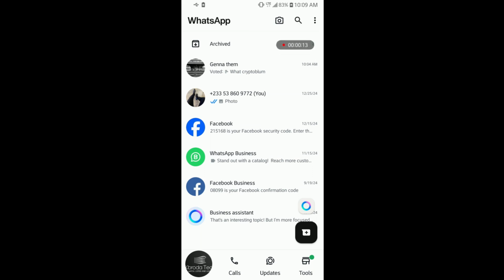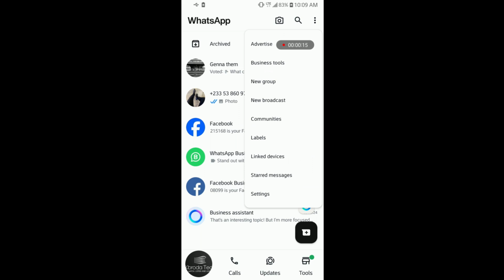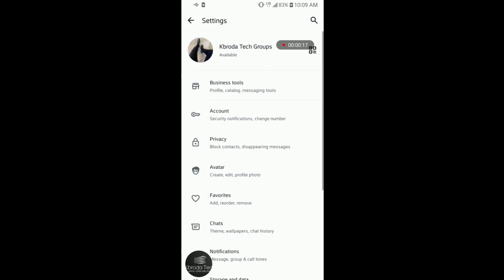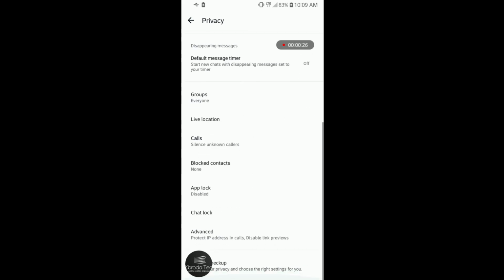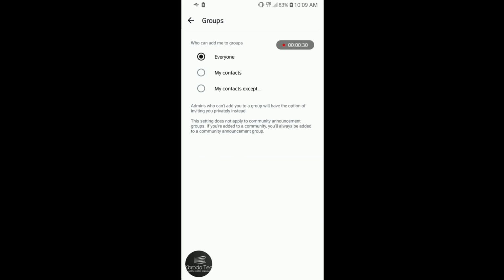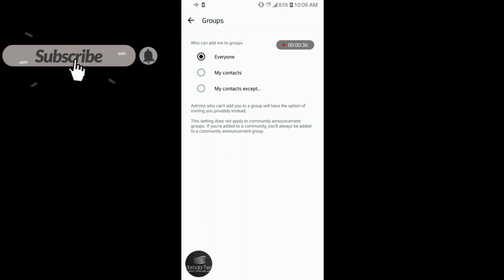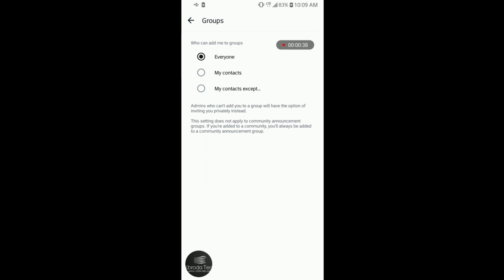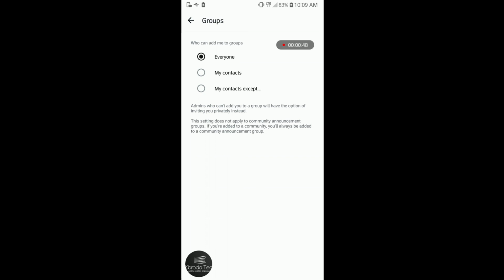✅How To Stop People From Adding You To Groups On WhatsApp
In this essential tutorial, we’ll show you How To Stop People From Adding You To Groups On WhatsApp. If you’re tired of being added to unwanted groups and want to take control of your WhatsApp experience, this video will guide you through the steps to adjust your privacy settings effectively.

What You’ll Learn:
How to access your WhatsApp privacy settings.
Step-by-step instructions for changing your group settings.
Tips for managing your notifications and group invitations.

By the end of this video, you’ll have the knowledge to prevent unwanted group additions on WhatsApp, ensuring a more personalized messaging experience.